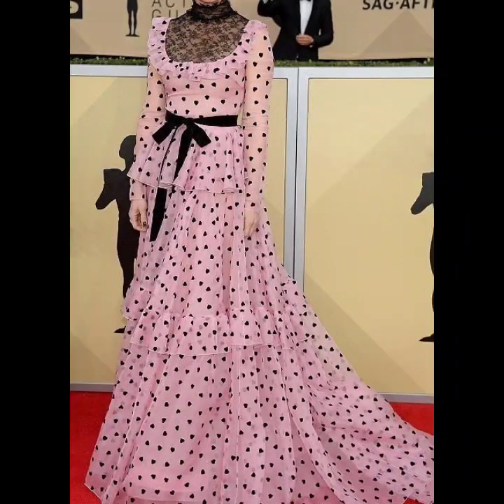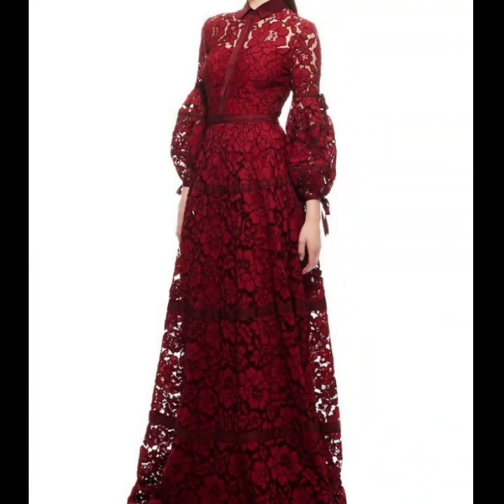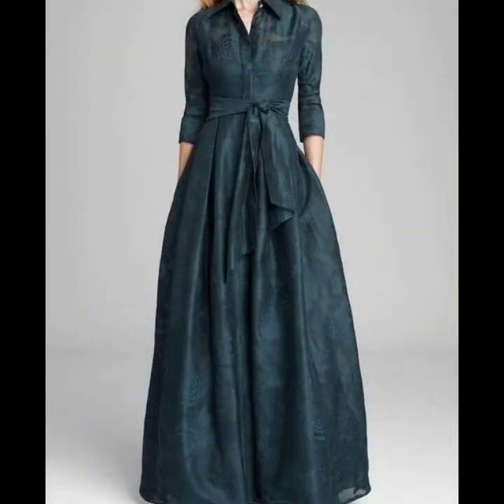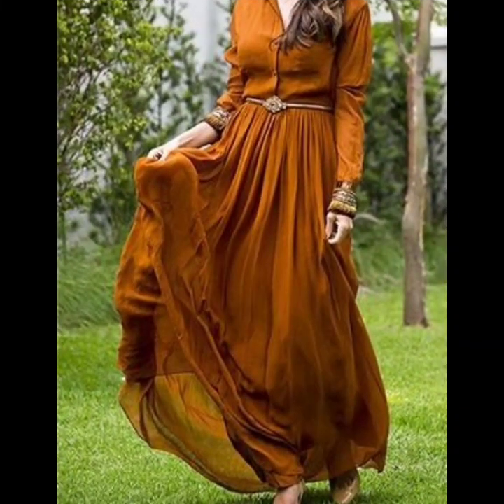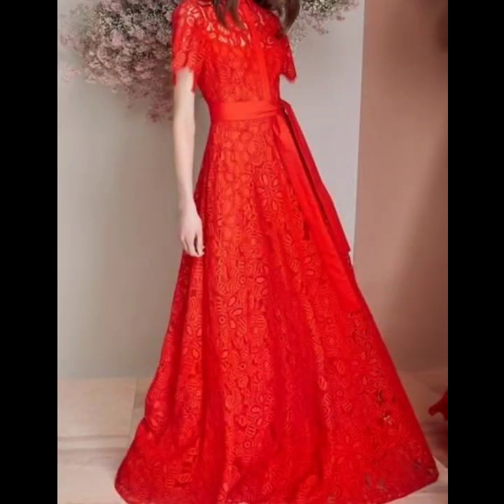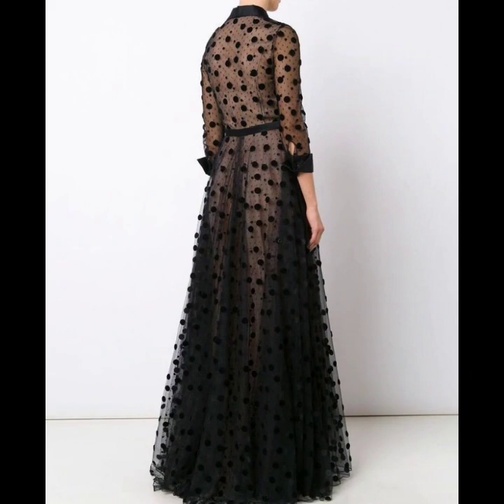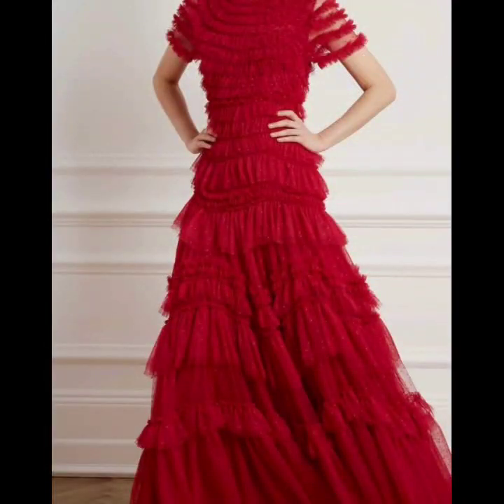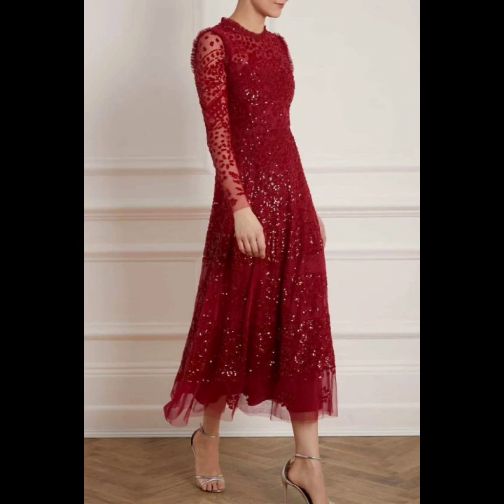Stunning Long Sleevs Floor Length Maxi Dresses 2020 - lace Long Sleevs Floor Length Maxi Dresses